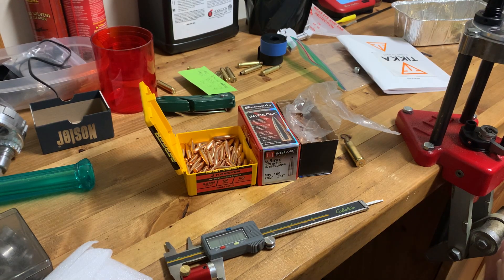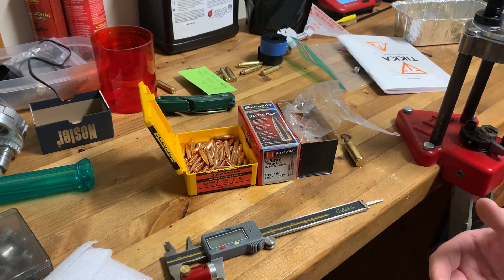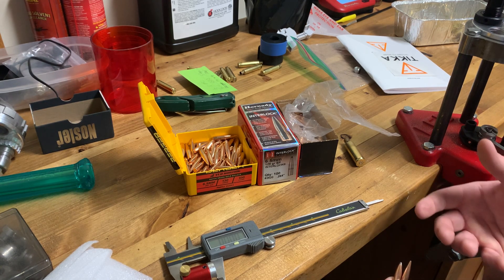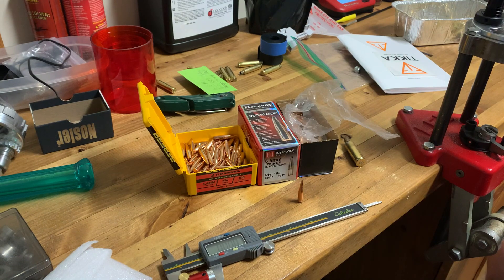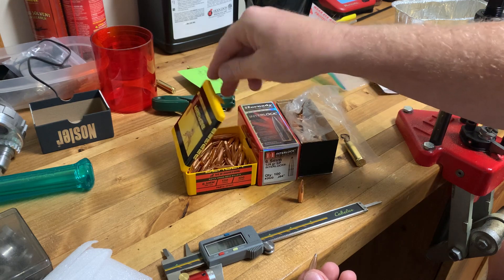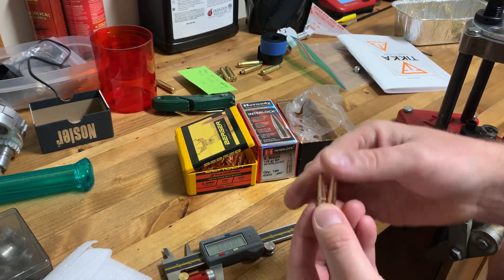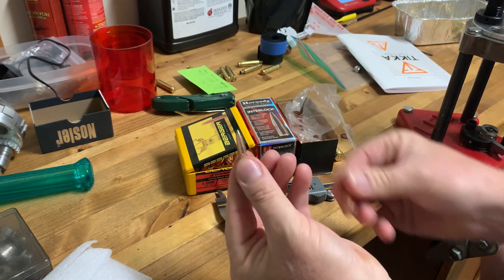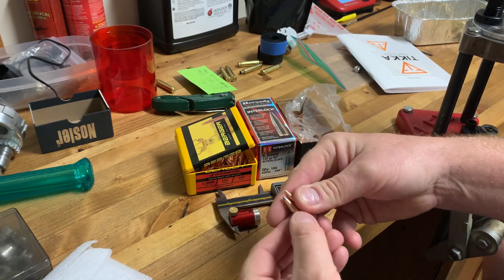Bullet Ogive vs OAL for reloading.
This video is to help reloaders understand why using Ogive measurement over OAL might help them in accuracy when using different bullets. I am NOT sponsored, I should have said get any manufactures comparator, their is nothing with the Hornady tool but their are others out there